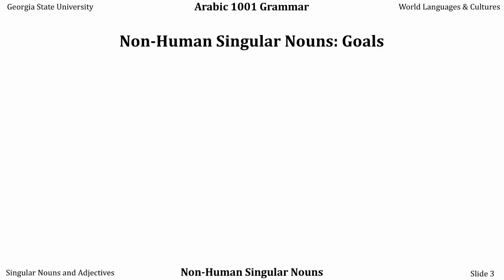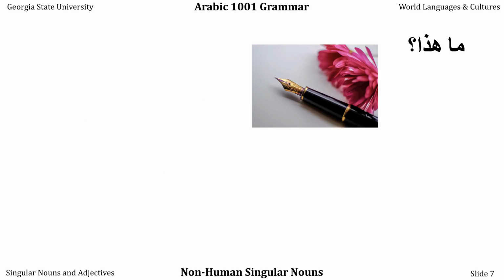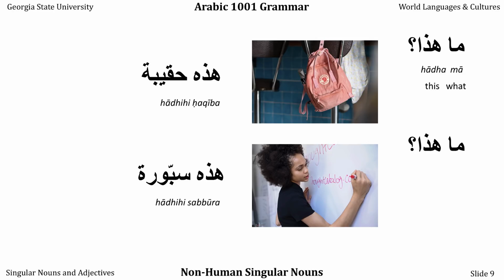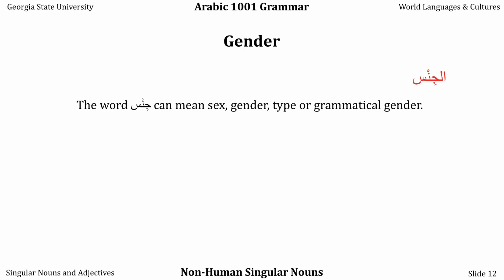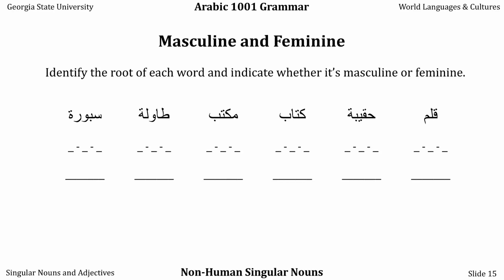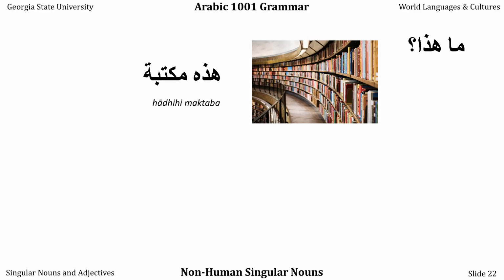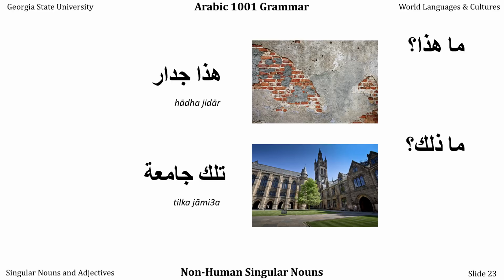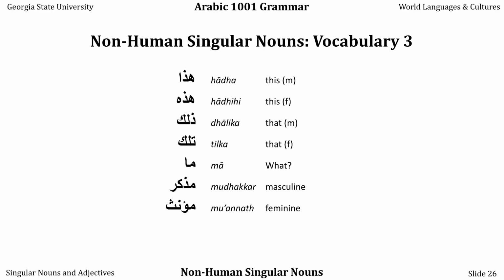Arabic 1001 Grammar 01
This video is for first-year Arabic students to learn to say "this" and "that" and to identify grammatical gender.